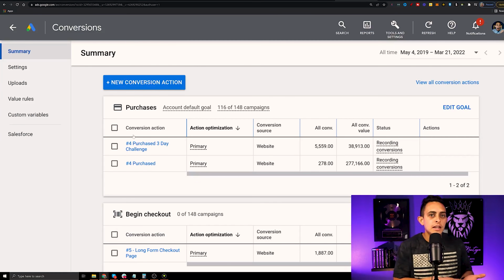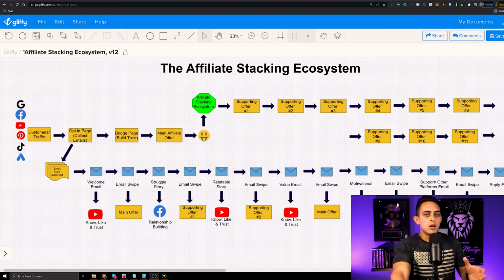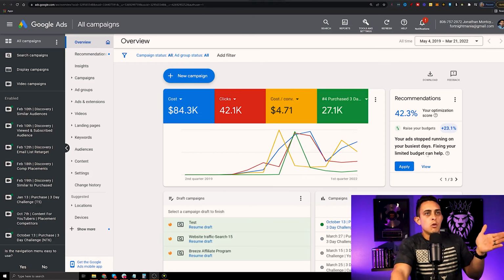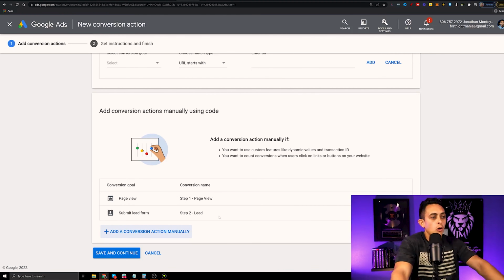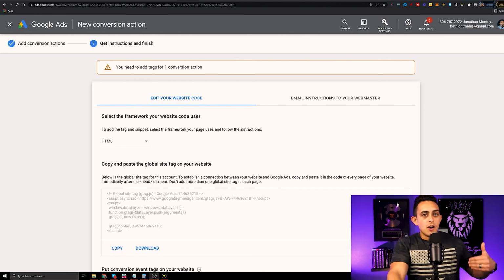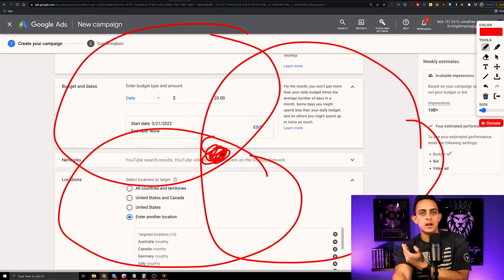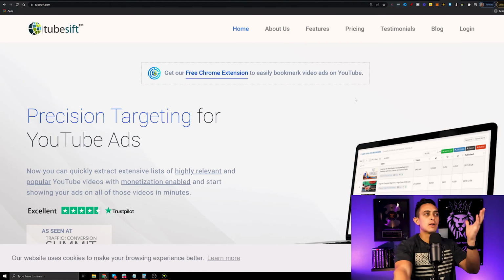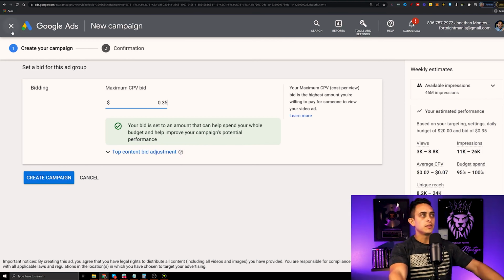$50 into $500 With YouTube Ads Affiliate Marketing (Copy This)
The affiliate marketing business is the best business you can have online. It literally helped me quit my 9 to 5 job because I earned so much from it using my own strategy. If you want to copy & paste my strategy, I'll show you how!

Want me to Personally help you quit your 9-5 job and achieve financial & Time freedom with Freedom Breakthrough 2.0 - Exclusive bonuses include 75% Commissions for life, 3 Day Challenge White label course, YouTube Ads Breakthrough Course and much more

KEY MOMENTS IN THIS EPISODE
00:00 YouTube Ads Affiliate Marketing Tutorial
01:54 How To Run YouTube Ads For Affiliate Marketing Products
03:47 YouTube Ads Tips - Understanding The Numbers
05:43 What Is The Affiliate Stacking Ecosystem?
08:30 How To Create A Google Ads Account
09:25 How To Find High-Ticket Affiliate Product
11:22 How To Set Up The YouTube Ads Funnel
12:51 How To Set Up YouTube Ad Conversions
22:18 How To Set Up YouTube Ads Campaign
30:18 How To Use Tubesift For Keyword Research
37:41 Copy & Paste Affiliate Marketing Strategy

In today's video, I'm going to show you how to start YouTube ads affiliate marketing. It's the best way to boost your affiliate marketing business. This is a step-by-step tutorial and I'll show you exactly how I did it using my Affiliate Stacking Ecosystem strategy. I'll provide you a copy and paste method for your affiliate marketing online business!

I want to help you reach financial and time freedom so you can quit your 9 to 5 job soon.

UNFAIR TOOLS TO RANK MY YOUTUBE VIDEOS FAST

SOFTWARE TO AUTOMATE YOUR BUSINESS
✅My Favorite Website Hosting Software